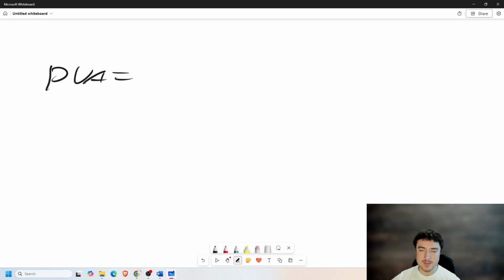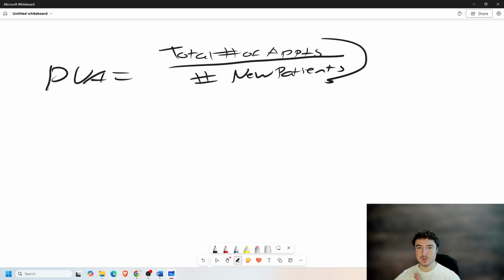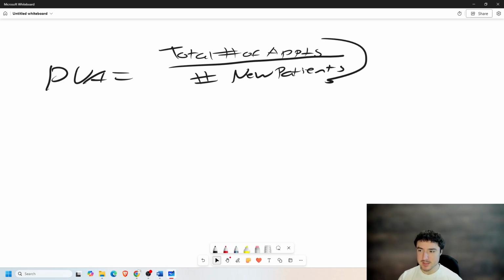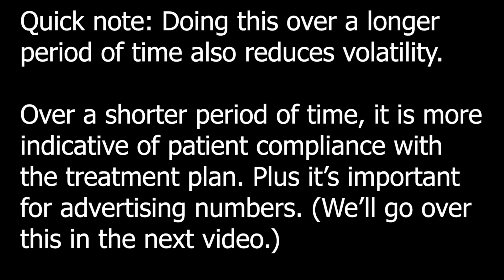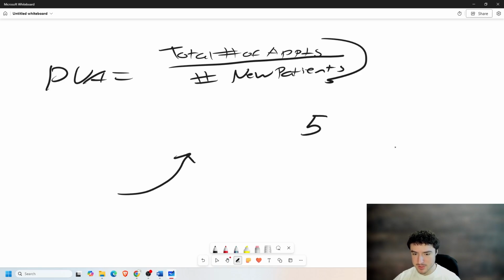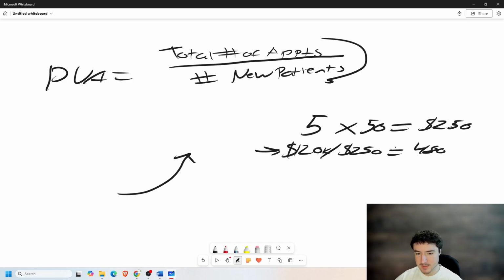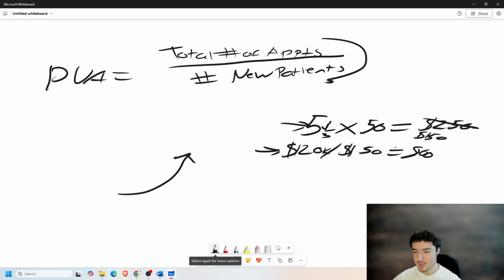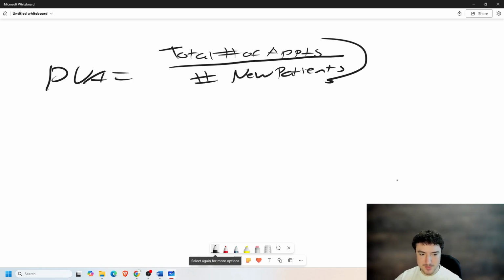Patient visit average and how to improve it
We help chiropractors get more patients, keep current patients longer, and make more money. If you want help with that, book a free call

Join our newsletter for more tips like this, delivered straight to your inbox

If you want to see the written version of this video, check out the blog